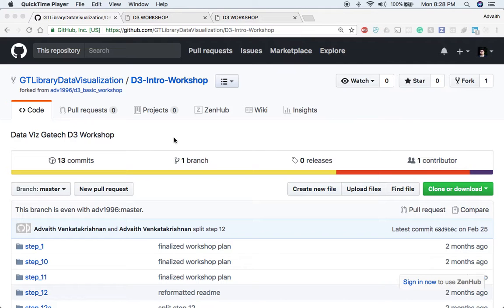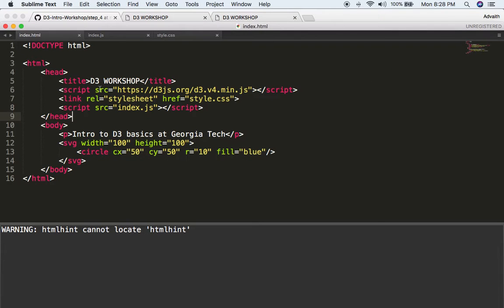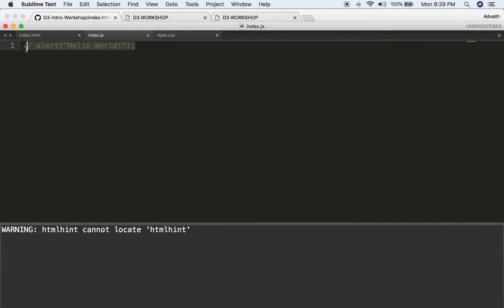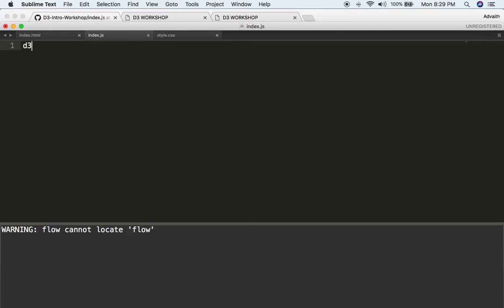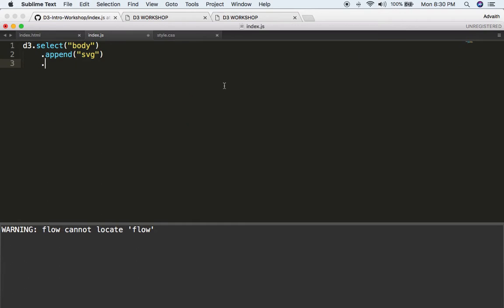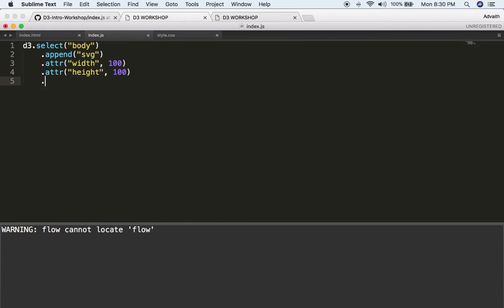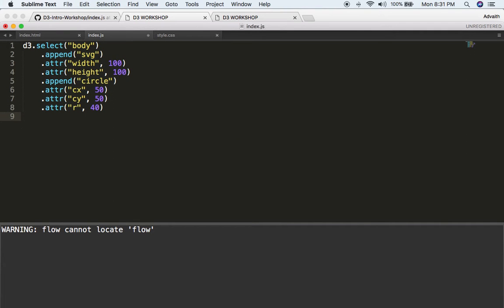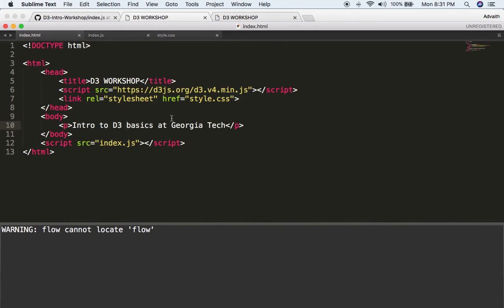D3 Part 4